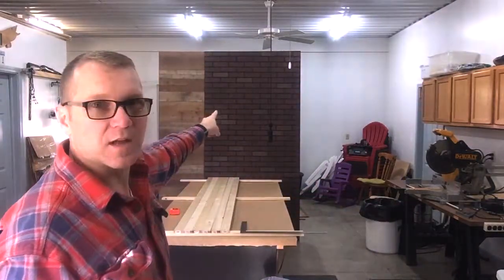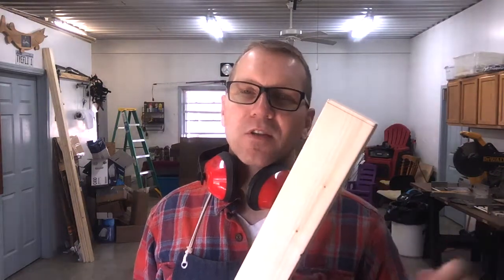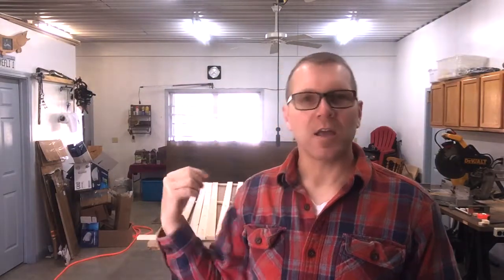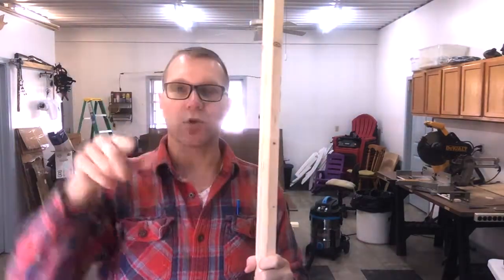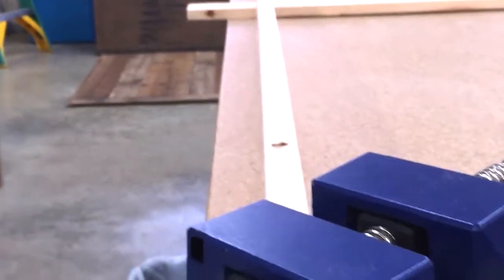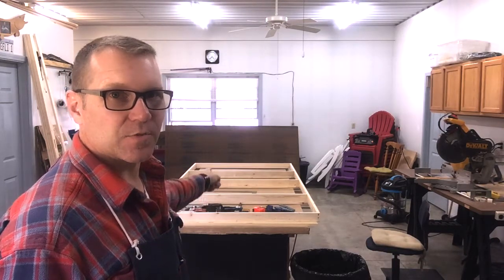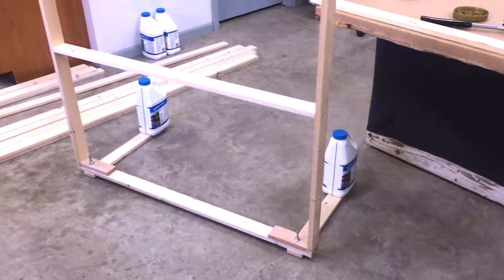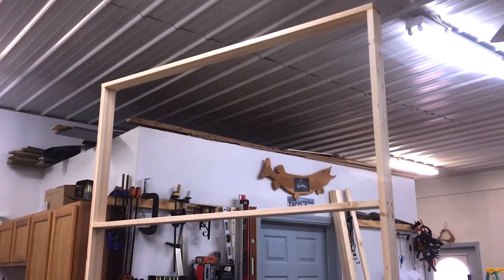Building mobile walls for video or film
DIY Instructions on building portable video set walls.